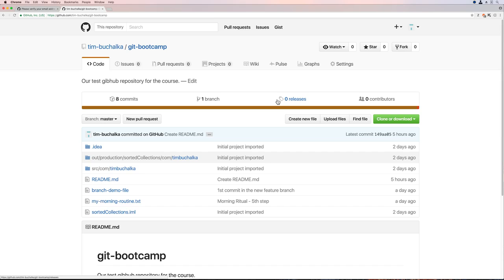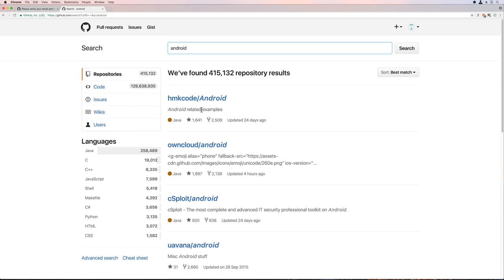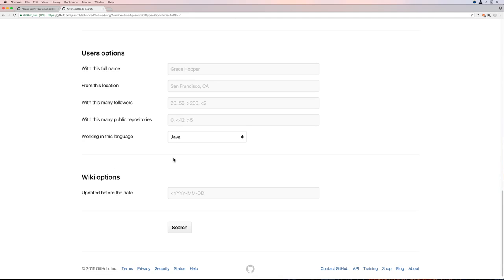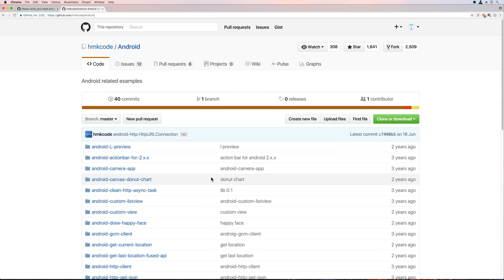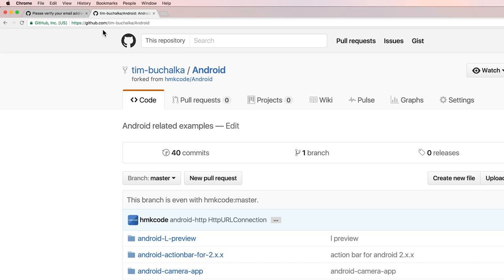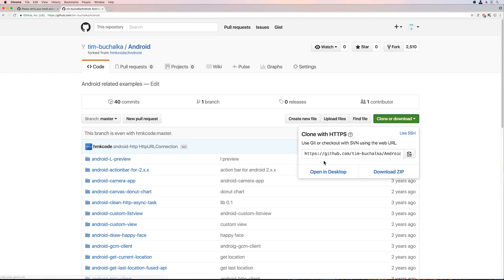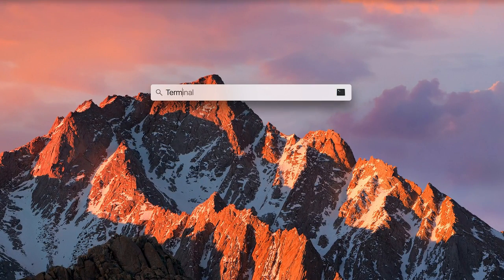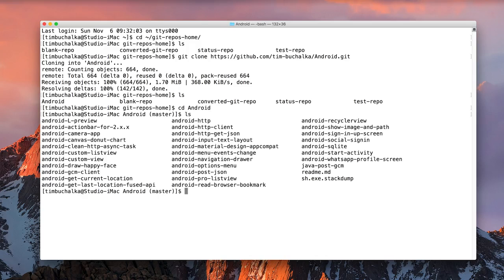027 Forking and Cloning a Github Repository